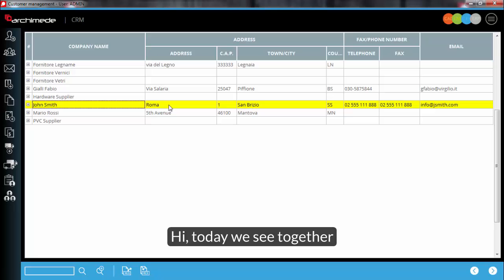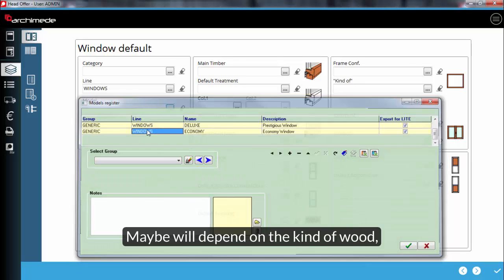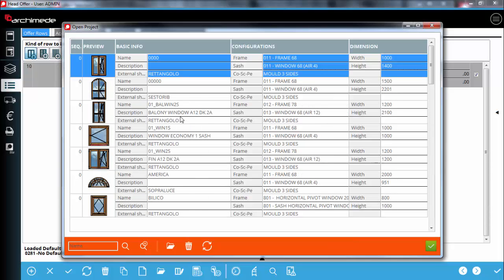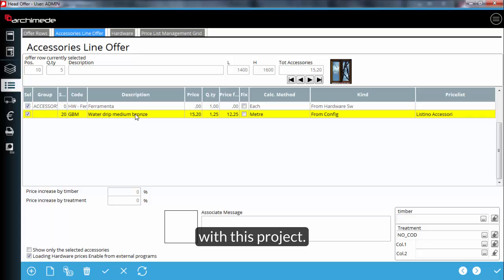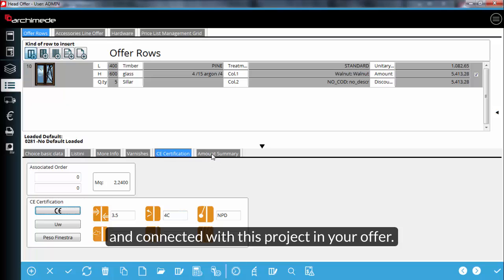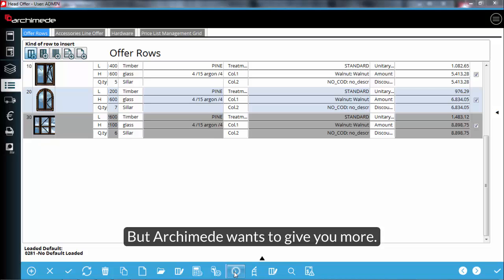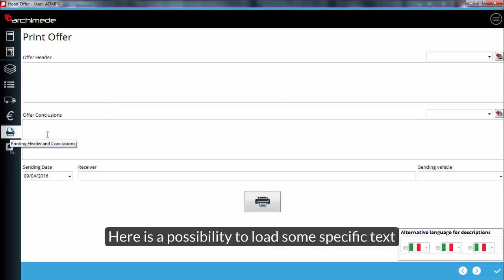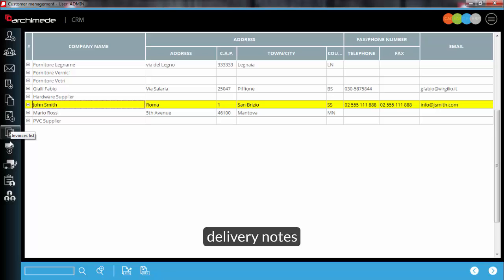Making an offer in Archimede